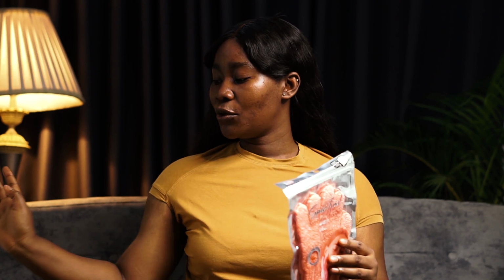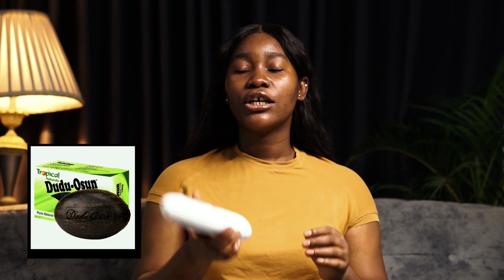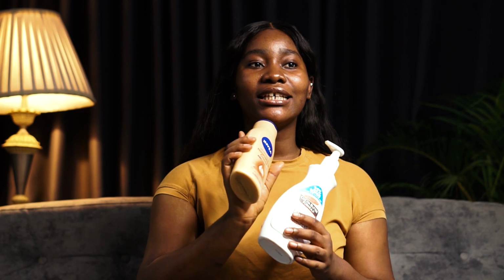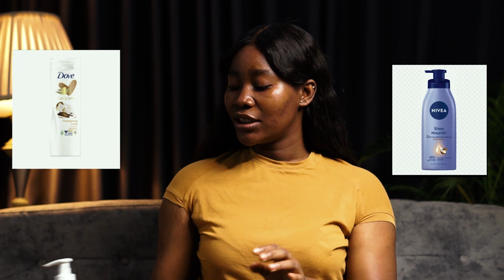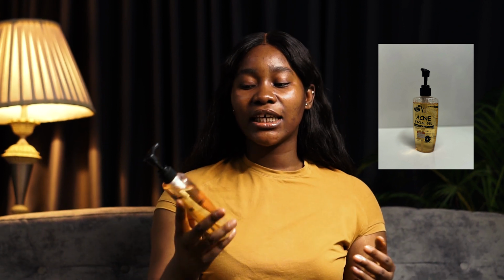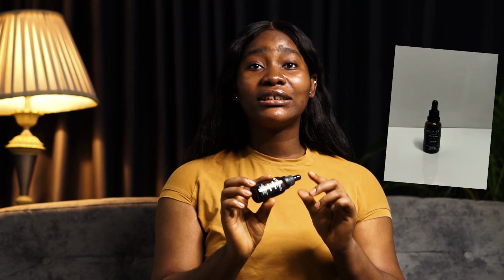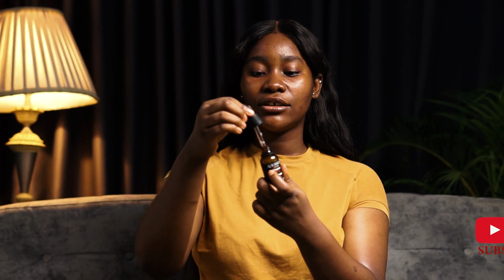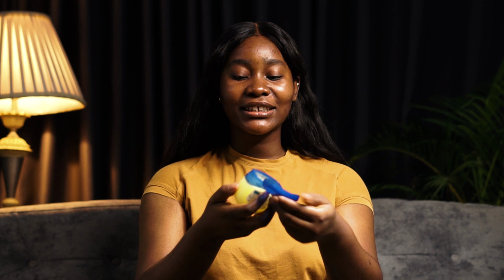AFFORDABLE SKINCARE PRODUCT/Routine FOR BEGINNERS,(BUDGET FRIENDLY) in 2022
N.B — please always do your research before purchasing any product.

*any skincare product,without ingredients listing,shouldn’t be purchased

*what works for me might not work for you!

*pls see  a dermatologist

Product mentioned
1)Body scrub (dove exfoliating body polish)in pomegranate seeds & Shea butter.

2)Second scrub (carebeau spa salt)

Body wash
1)dove (restoring ritual wash with coconut &almond milk)

2)St.IVES  (oatmeal &Shea butter)

3) dr.teal’s
4)Dudu osun
5)nivea (etc…

Face wash
1) Yc acne face gel
2)ceraVE (highly recommend)
3)simple hydrating face wash /cleansing oil

Face exfoliating
1)paula’s choice
2)the ordinary (glycolic acid )

Face toner
1) arami (eden’s elixir)

Vitamin c
1) roushun vitamin c
2) ordinary product  (you can do your research )

Face moisturizer
1)ceraVE
2) simple hydrating moisturizer

Sunscreen
1) isitree hyaluronic acid
2)black girl sunscreen
3)skin aqua
4)arami sunscreen

Your subscription means a lot to my channel ✅